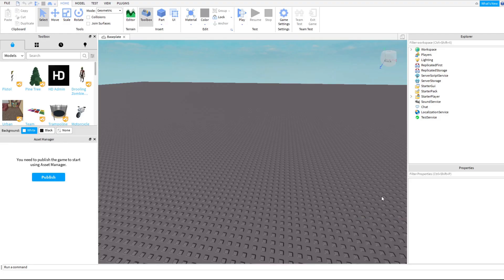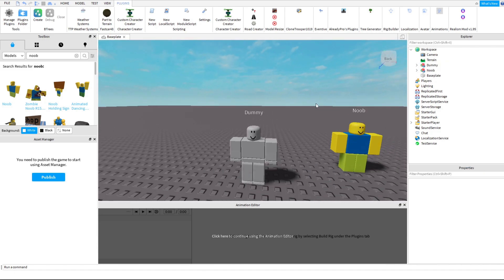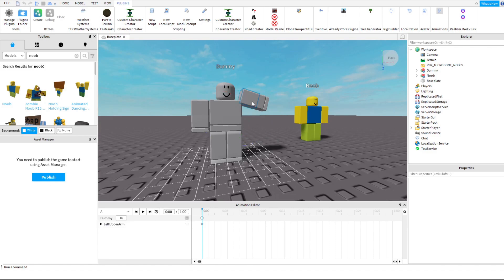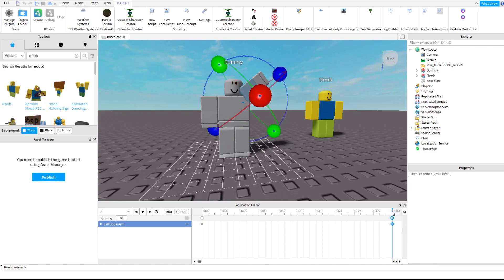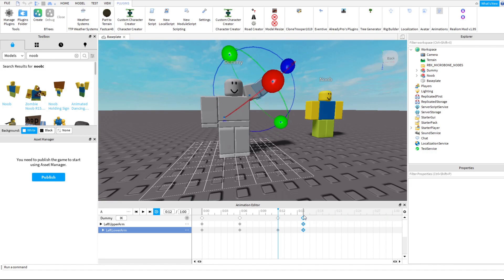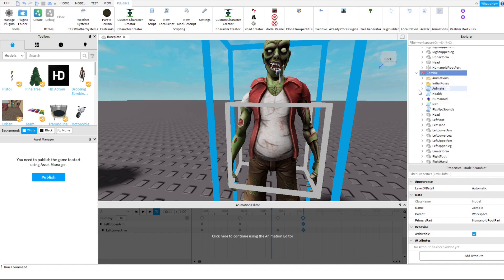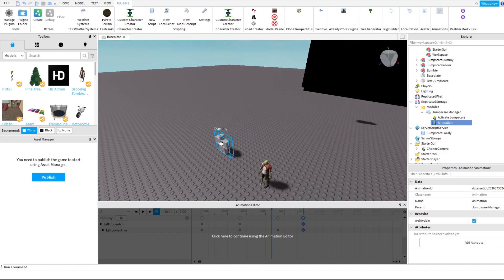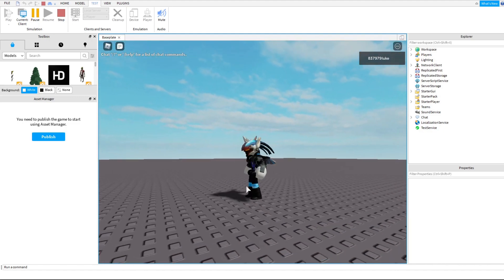Roblox Animation Editor Tutorial (2021)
A simple video demonstrating how to create your own animations for your NPCs